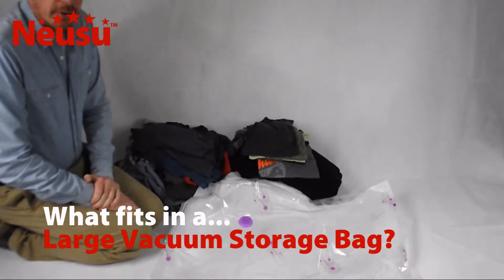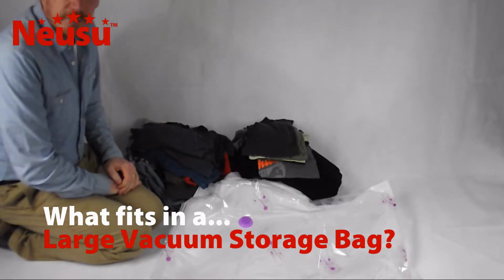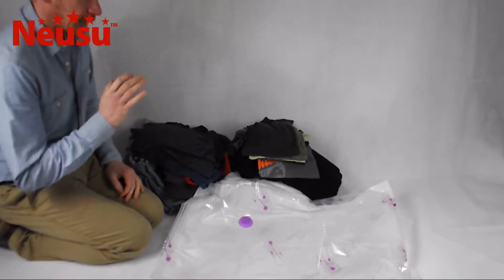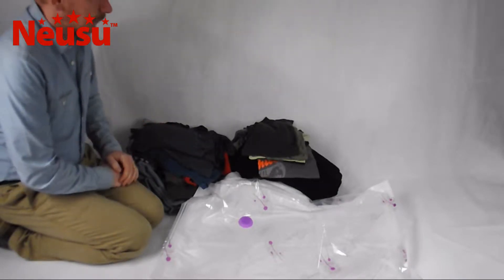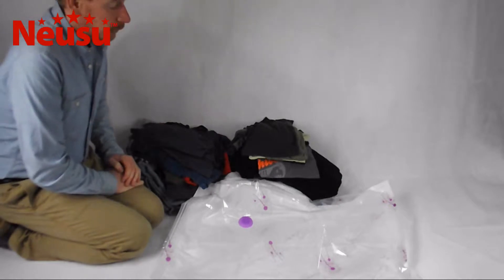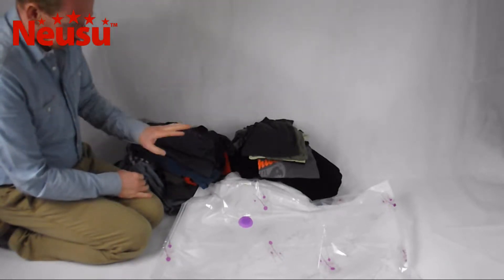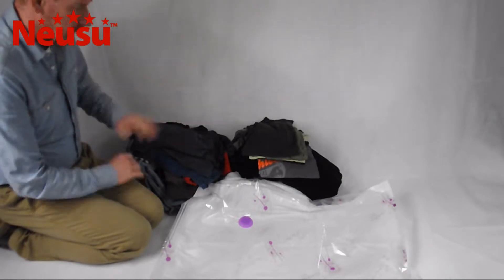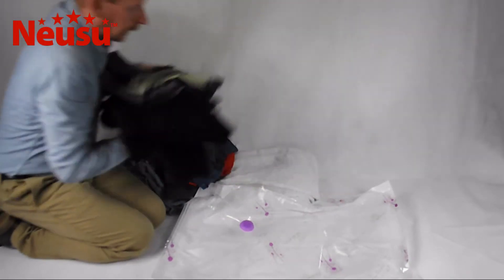Large Vacuum Storage Bags 80cm x 60cm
Example of what can be fitted into a 80cm x 60cm Large vacuum storage bag and how well it compresses.